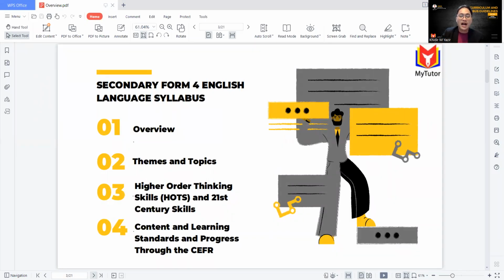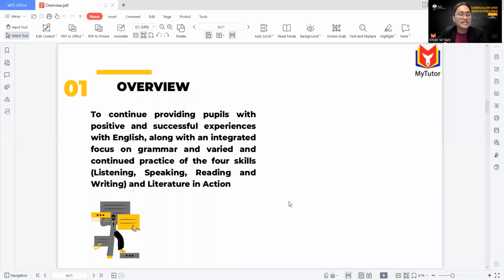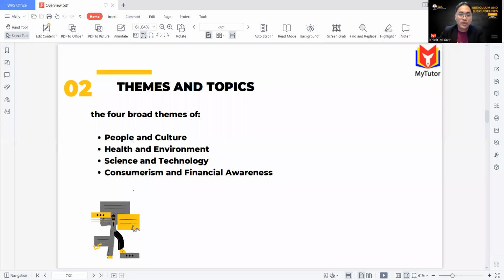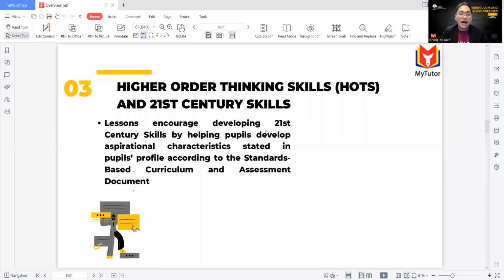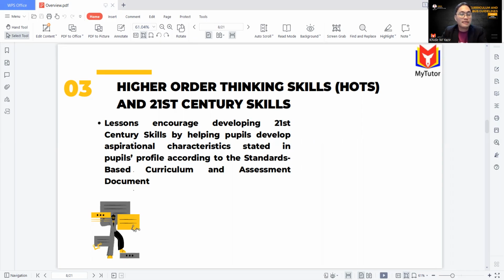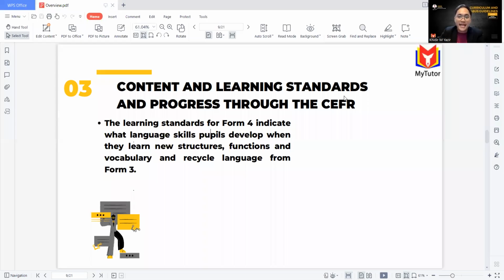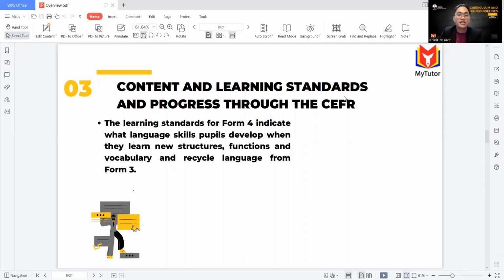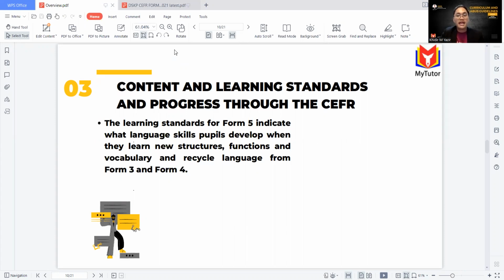02 Overview Part I